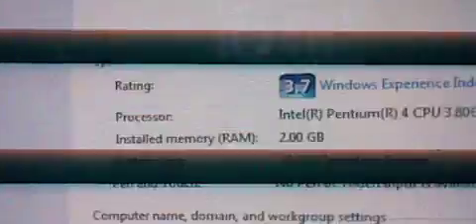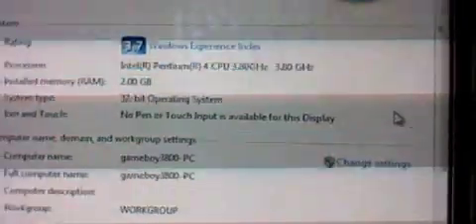Windows 7 Ultimate lost vid from 2011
shot on a nintendo 3ds in december 2011.